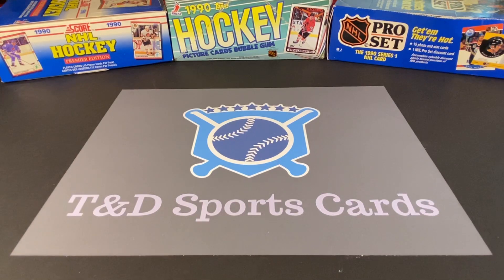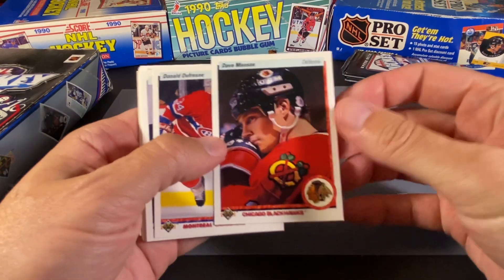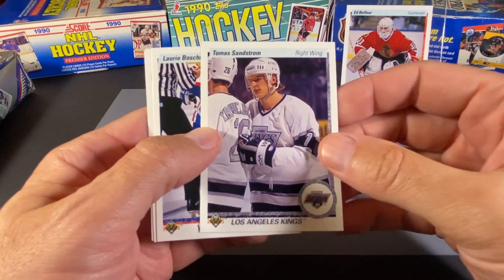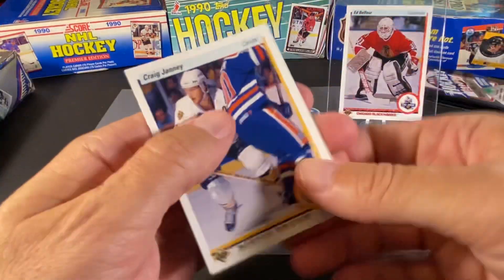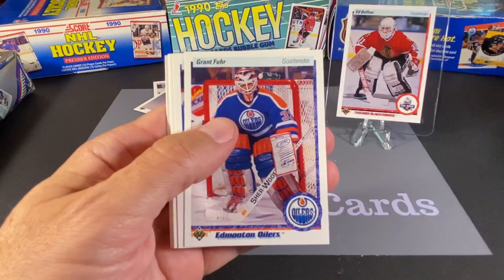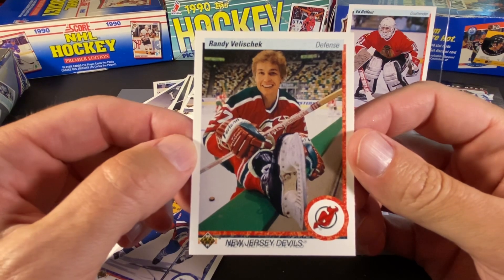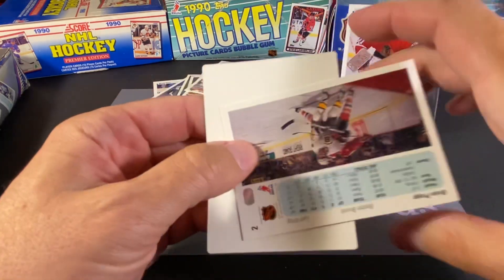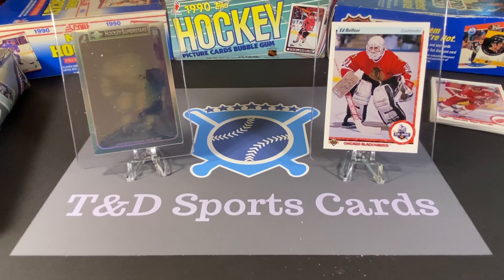1990-91 Upper Deck Hockey Packs!!!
The sets that I mentioned are actually from 90-91